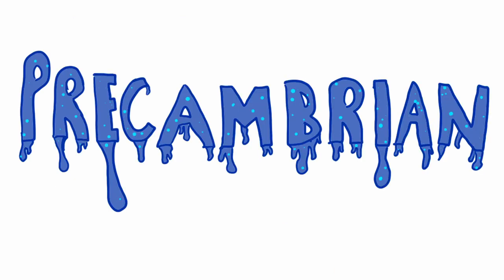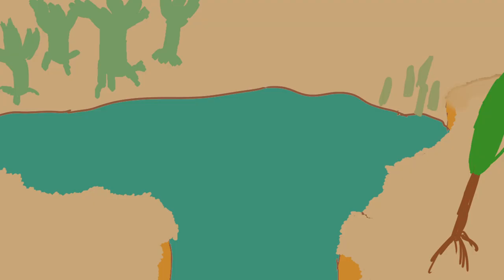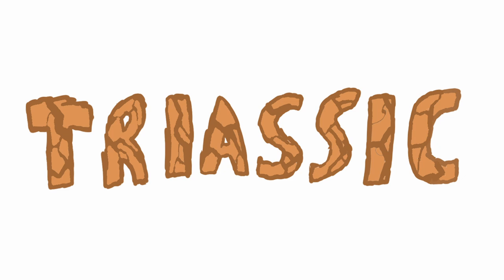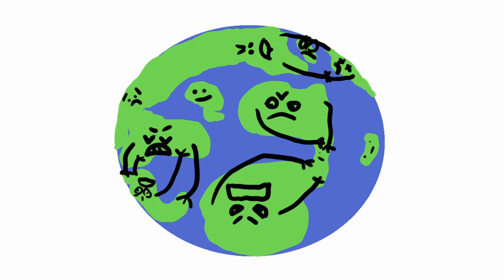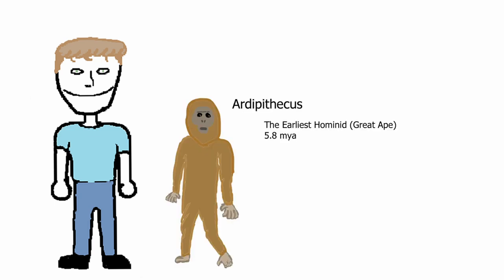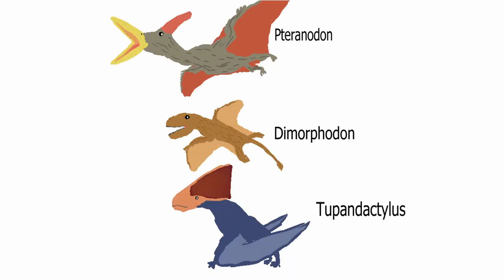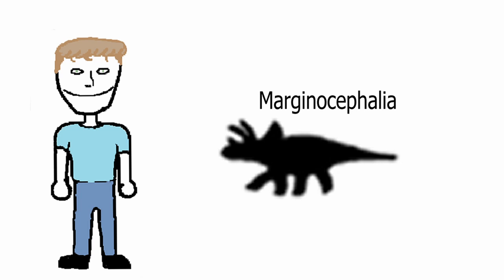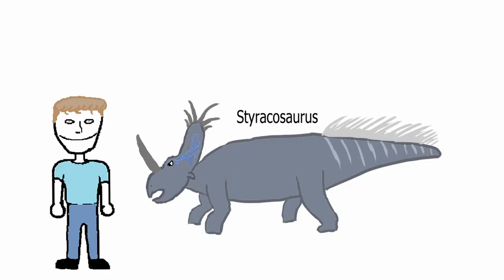Introduction to Dinosaurs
a different style

0:00 - Intro
0:56 - Precambrian
1:11 - Cambrian
1:41 - Ordovician
2:03 - Silurian
2:14 - Devonian
2:36 - Carboniferous
2:52 - Permian
3:30 - Triassic
4:14 - Jurassic
4:57 - Cretaceous
5:37 - Paleogene
6:03 - Neogene
6:21 - Quaternary
6:57 - Things that are not Dinosaurs
7:55 - Saurischia
8:58 - Ornnithischia
10:13 - Outro